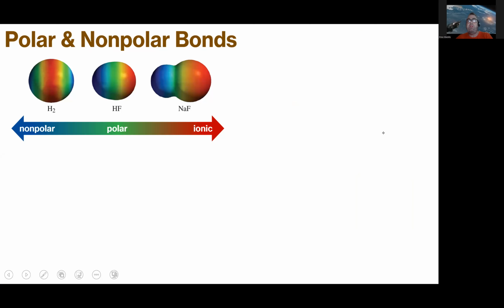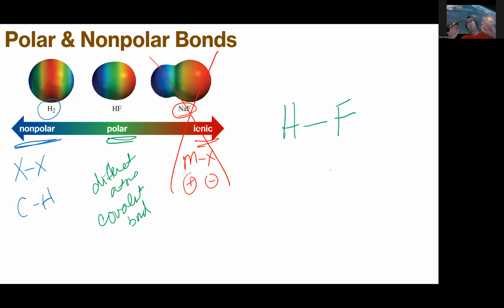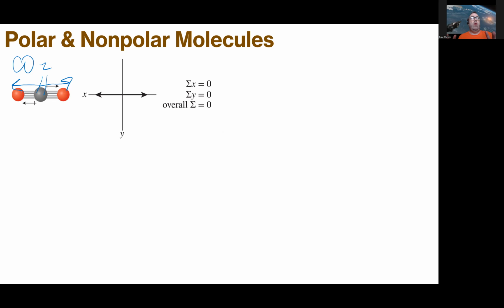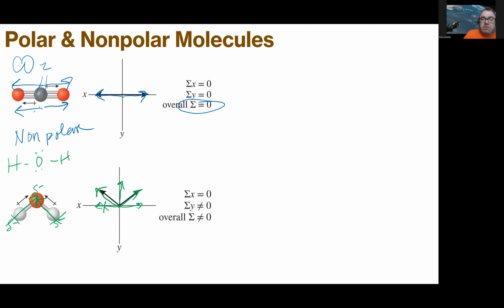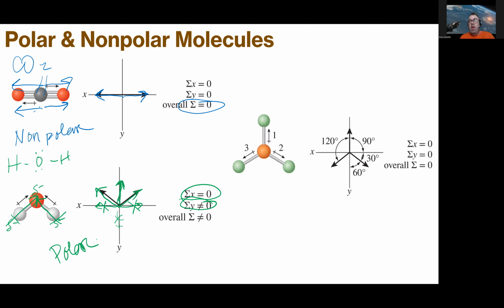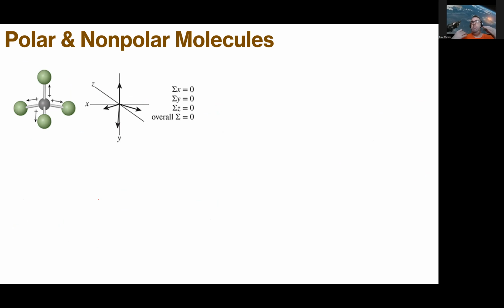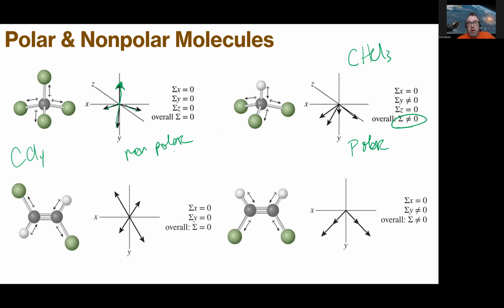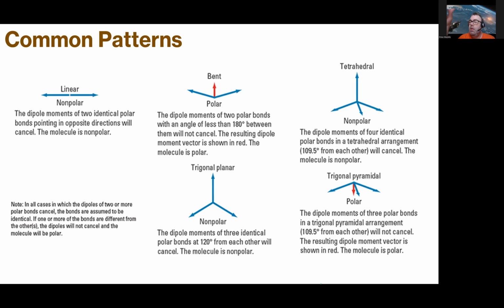CHEM 1411 - 054 - Polar Molecules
Polar Molecules: Polar vs NonPolar, Vector addition